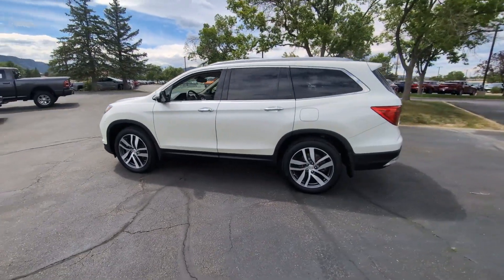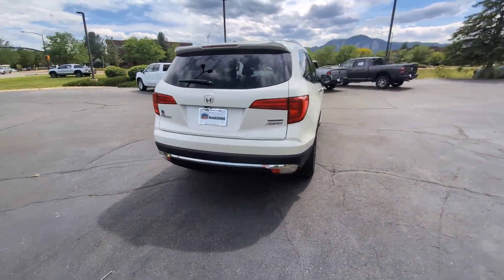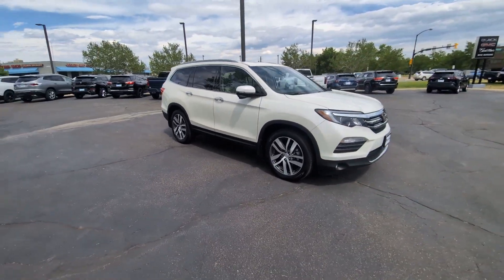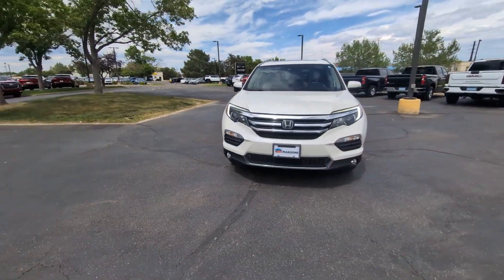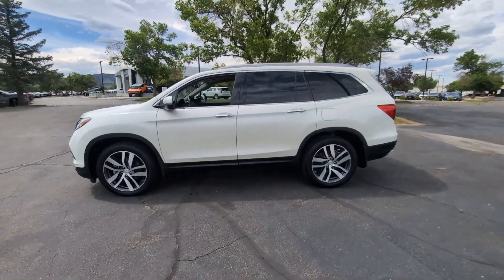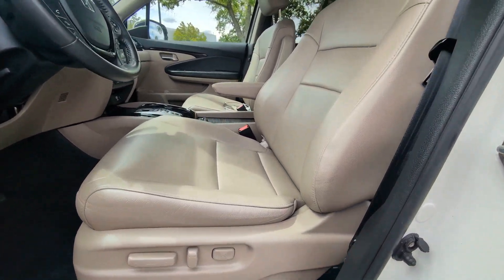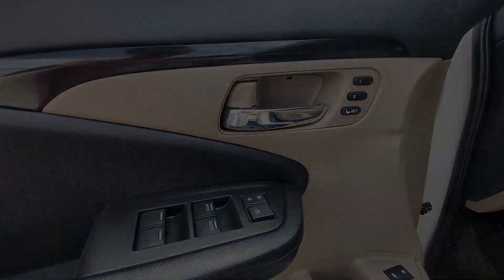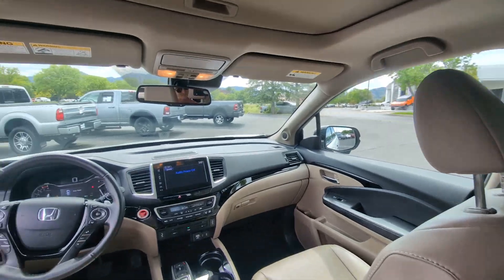2018 Honda Pilot Touring Boulder, Longmont, Denver, Fort Collins, Loveland CO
Pre-Owned 2018 Honda Pilot Touring available at Mike Maroone Cadillac Buick GMC located in 2460 48th Court, Boulder, CO, 80301. Servicing the Boulder, Longmont, Denver, Fort Collins, Loveland area.

Hop into the  2018  Honda Pilot.  Here's a Honda Pilot, the refined, spacious family SUV that keeps you safe, comfortable, and in command on every adventure. From all-weather and towing capability, to comfortable cruising, it's the ultimate family vehicle. These are just some of the great options this vehicle comes with: Apple Carplay®/Android Auto®, Navigation System, Keyless Entry, All Wheel Drive, Moonroof, Remote Engine Start, Power Passenger Seat, Heated Mirrors, Satellite Radio, Fog Lamps. Enjoy the feeling of confidence you'll have on every road trip in this comfortable and capable Honda Pilot. Come in for a test drive today!